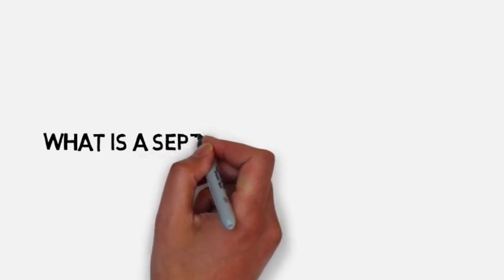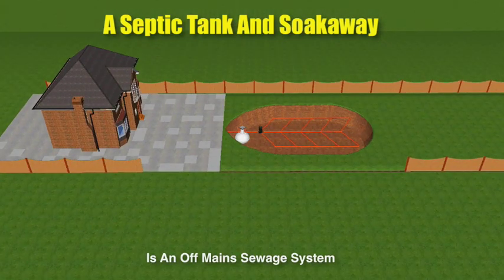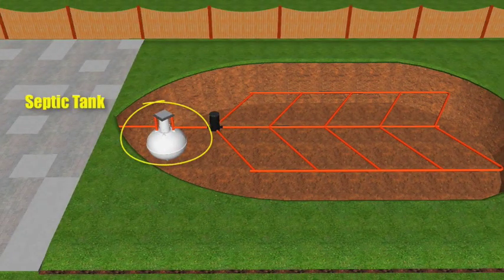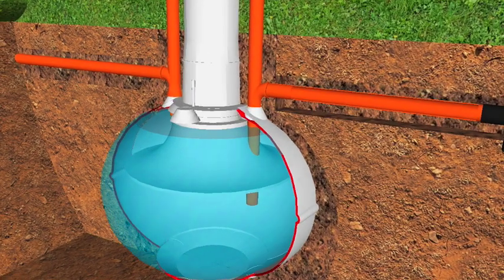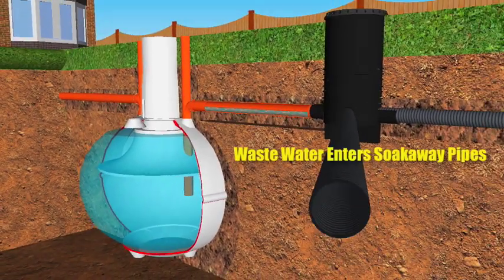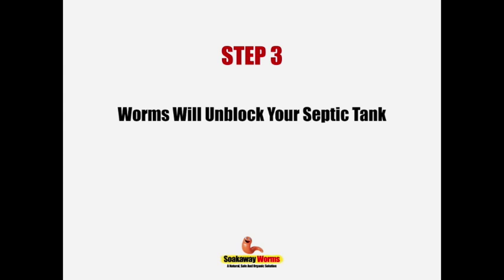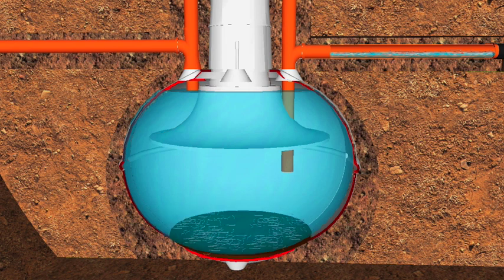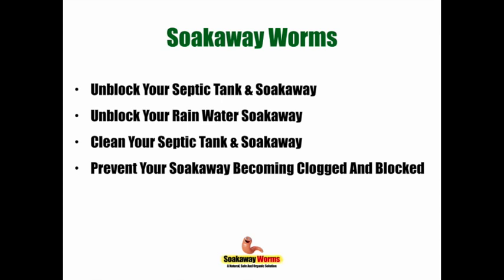Cesspit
This video is about Cesspit